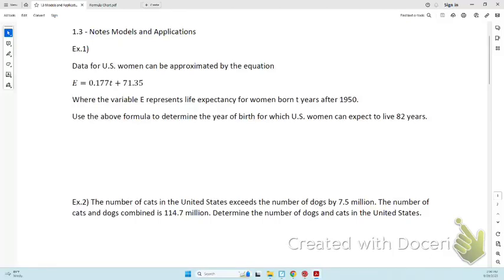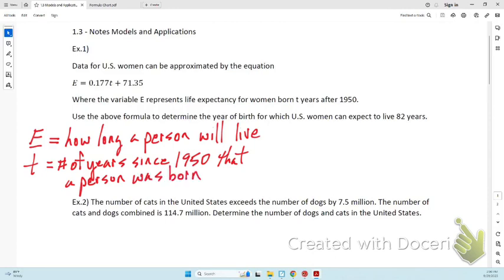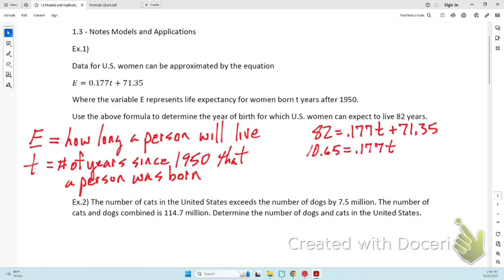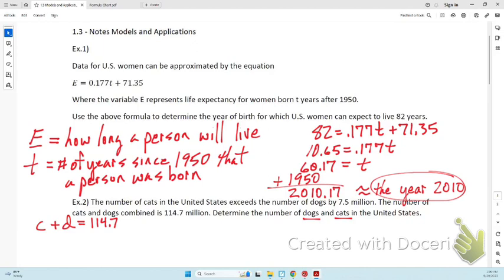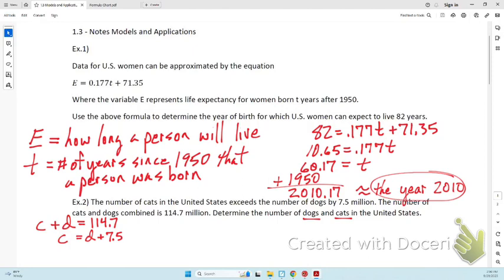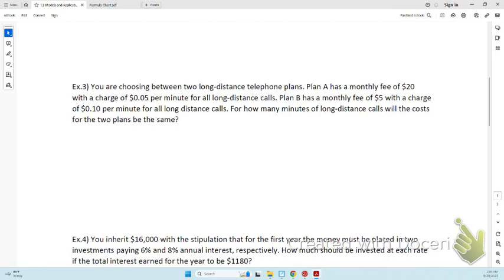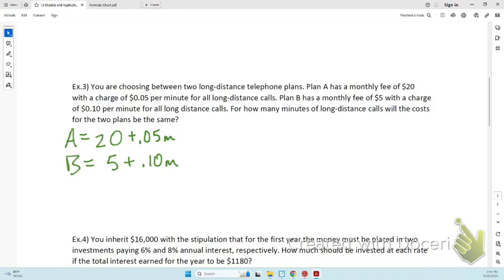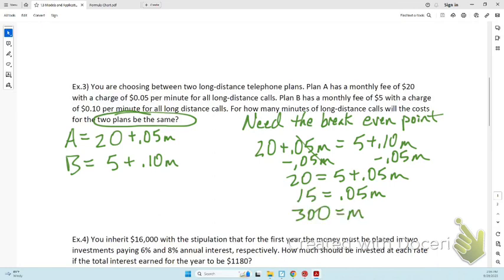9/29/23 1.3a word problem practice